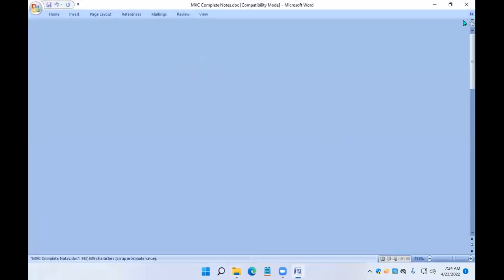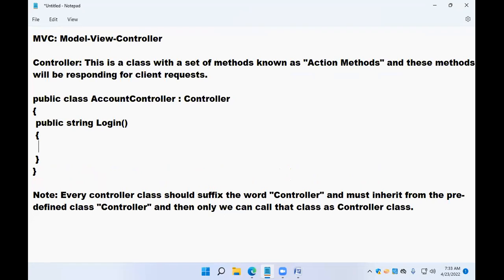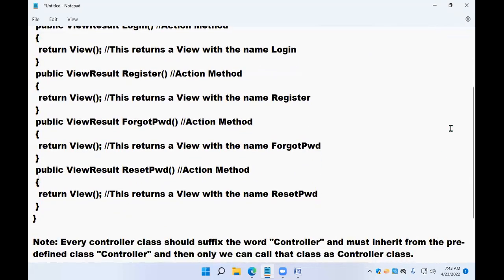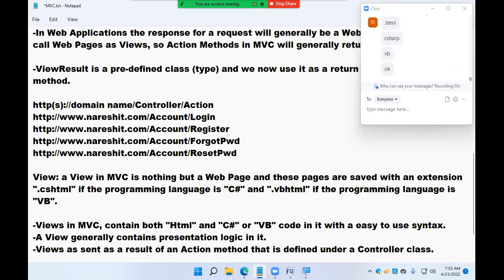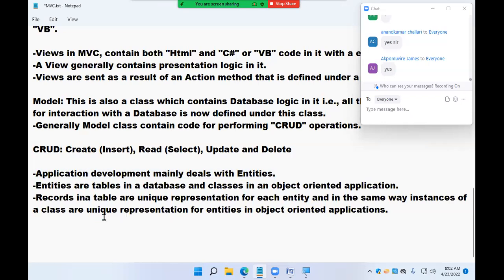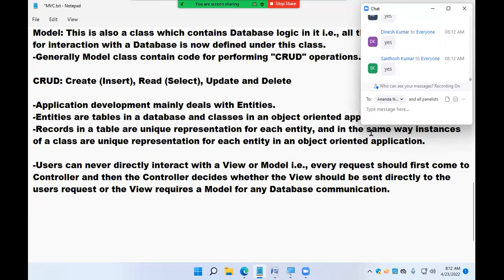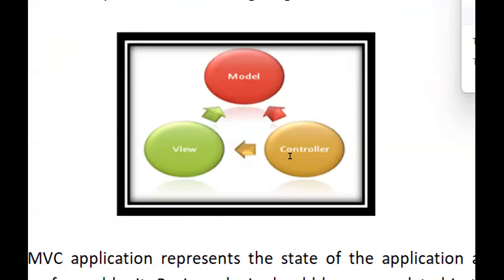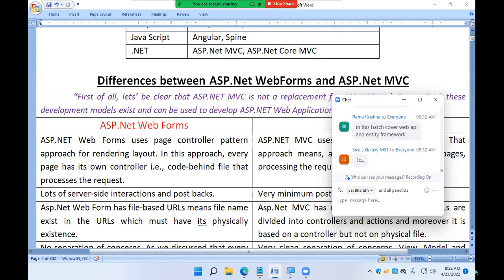MVC Part-3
MVC Architectural Pattern